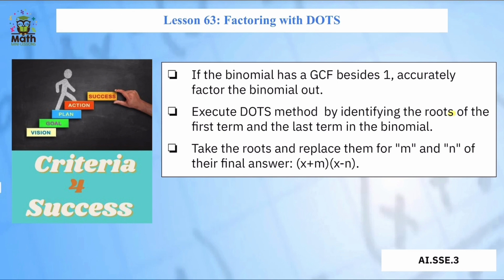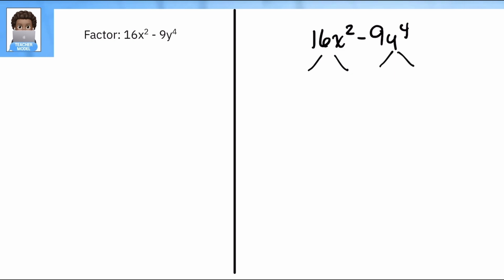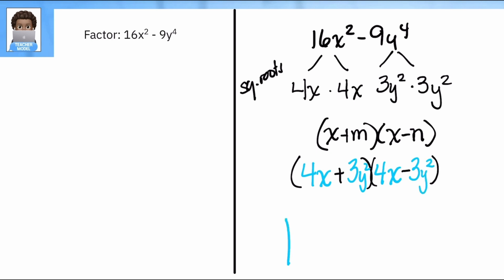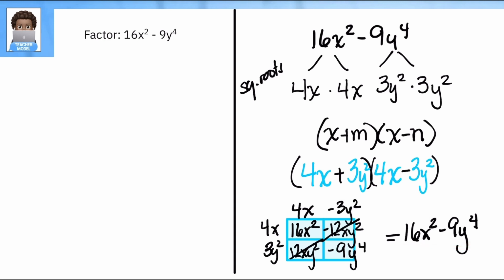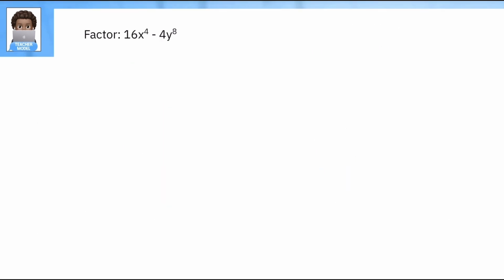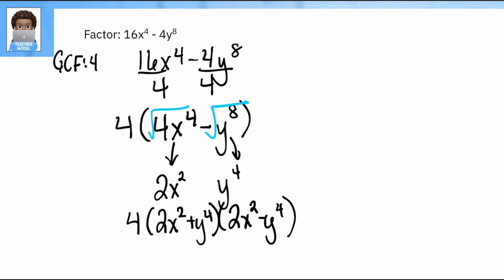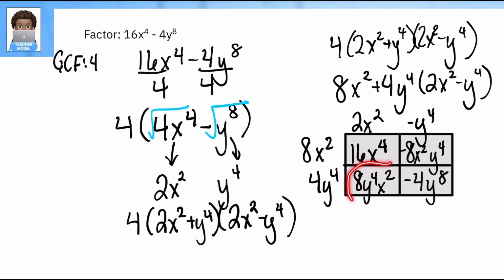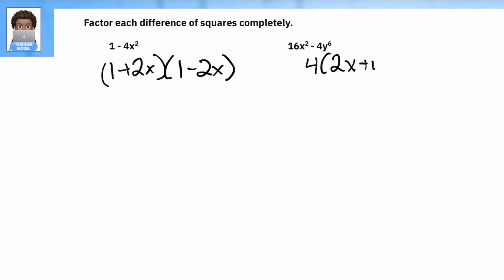How can I factor a binomial with a difference of two perfect squares using the DOTS method?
Alg I, Lesson 63: Factoring with DOTS

You CAN factor a difference of squares binomial by using the DOTS method.

1. If the binomial has a GCF besides 1, accurately factor the binomial out.
2. Execute DOTS method by identifying the roots of the first term and the last term in the binomial.
3. Take the roots and replace them for "m" and "n" of their final answer: (x + m)(x − n).